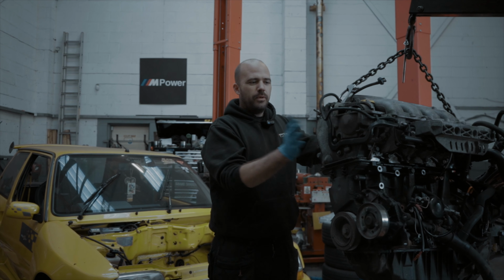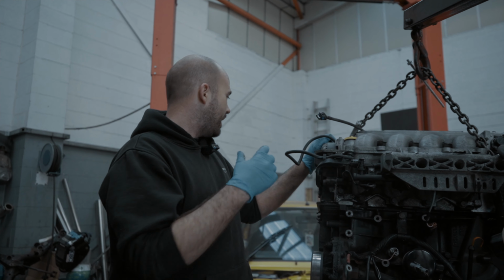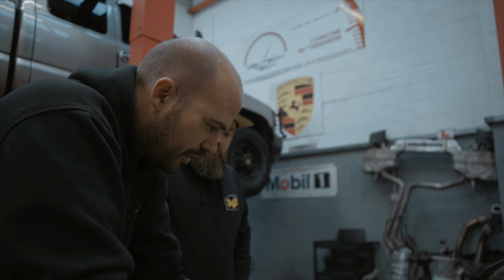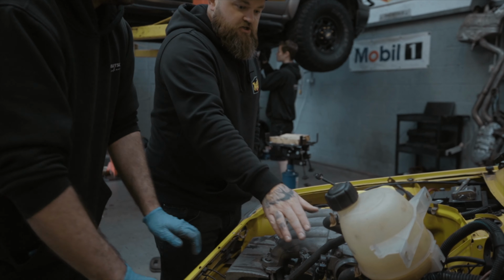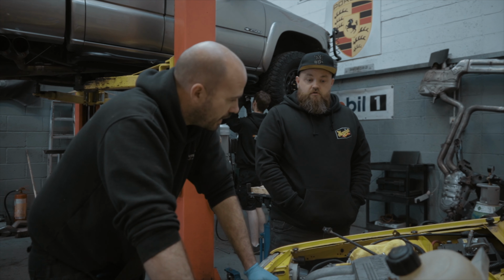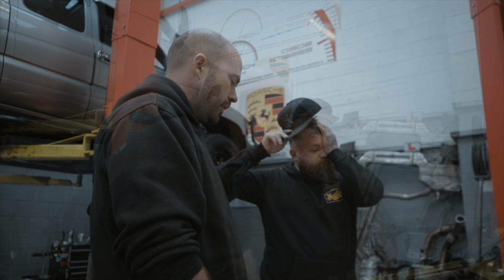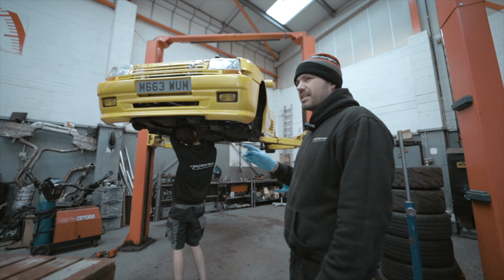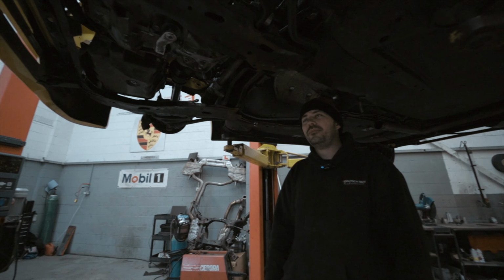MEGUAIRS RENAULT ENGINE SWAP - EPISODE 3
This is the third episode in the series covering the engine conversion we are doing for Meguiars on their Renault 5.

Due to the car having constant running issues Meguiars & ourselves decided it was time to give the new car a new engine. So follow the series and watch the swap unfold!

Whether it's exhaust, lowering, remaps or spacers, we work hard to bring you weekly content so it would really help us out to hit that SUBSCRIBE Button and turn on Notifications!

MUSIC